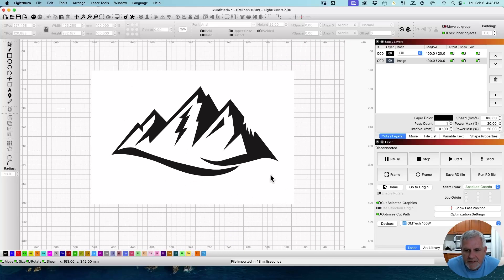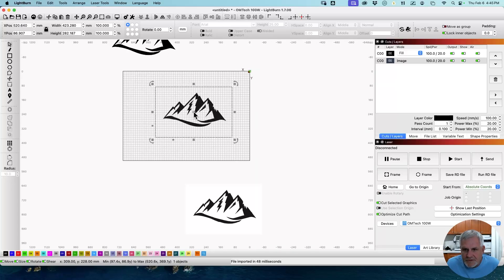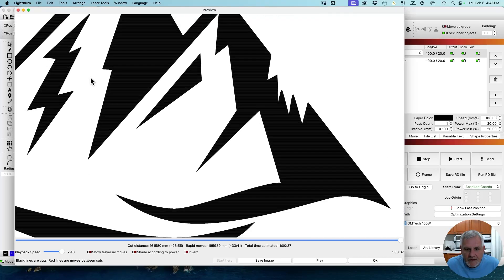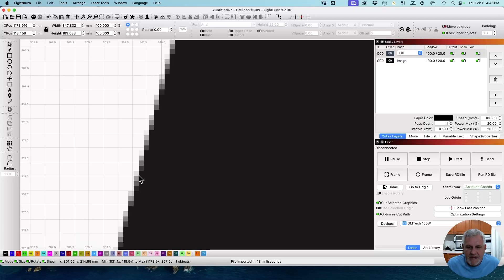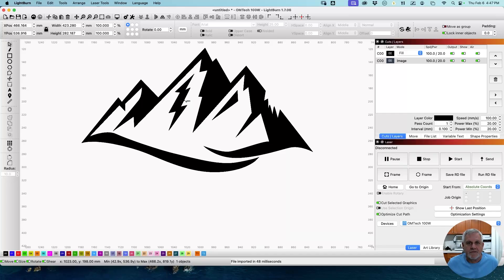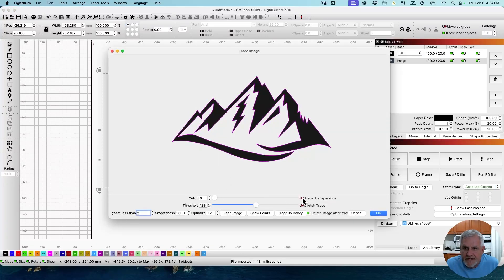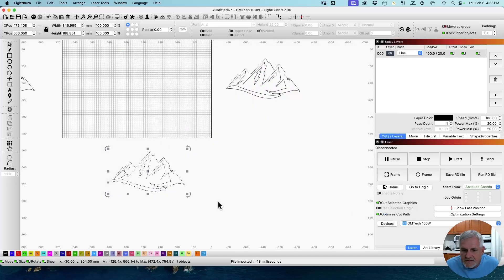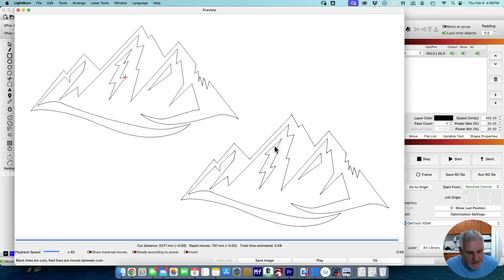Comparing Svg, Png, And Jpg In Lightburn: Which Is Best For Your Designs?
I explain the differences in graphic types that are typically used in Lightburn and why .svg is prefered. This is mainly for designs and doesn't apply to photo engraving. That is a completely different topic.

Laser Tools and Supplies:
Translucent Wood Glue
Loctite Super Glue 2 pack
Digital Calipers
Tumbler Measuring Tape
Bar Magnets
Rotating Display
Cutting Board Oil
Bamboo Cutting Boards
Slate Coasters
Basswood Plywood - 3mm
Walnut Plywood - 3mm
Beech Wood Key Blanks

Computer Items:
6 ft. USB Cable
16 ft. USB Cable
USB 2.0 Hub
USB C/Thunderbolt to B Adapters

Production Gear I use:
Ring Light
RGB Light
Wireless Mic
Desk Mic
Mic Stand
00:00 Introduction
00:29 jpg
01:14 png
01:41 svg
02:28 Bitmap antialiasing
03:19 Vector explanation
04:03 Tracing image
05:46 Outro